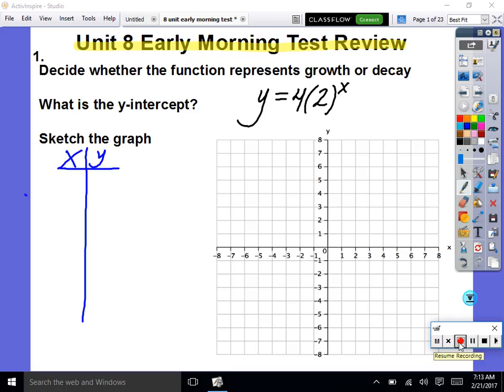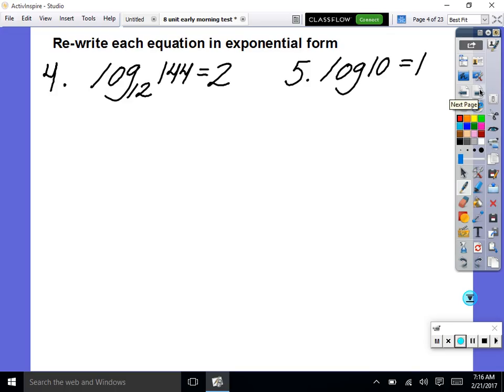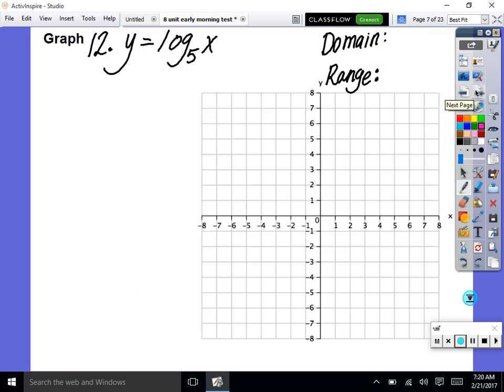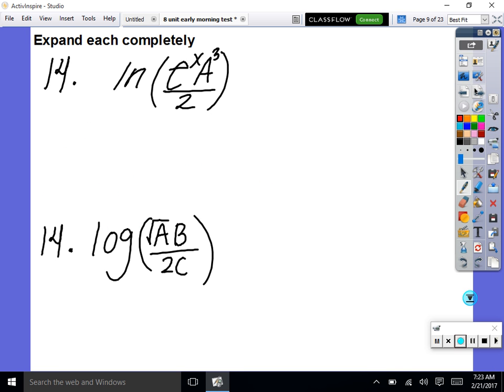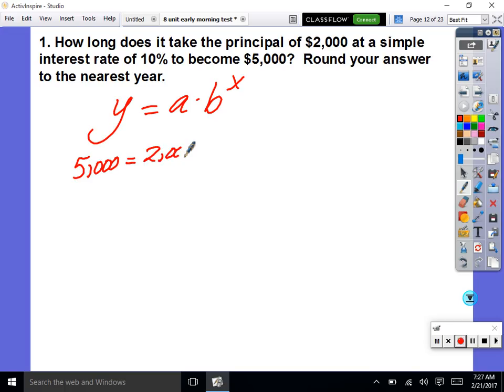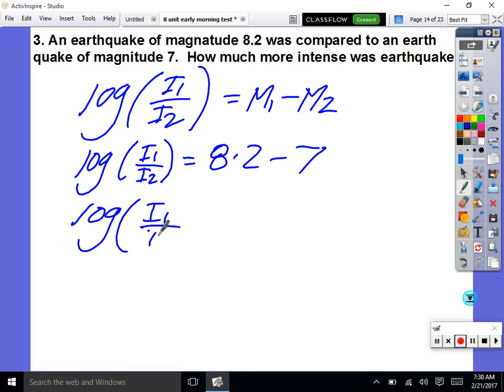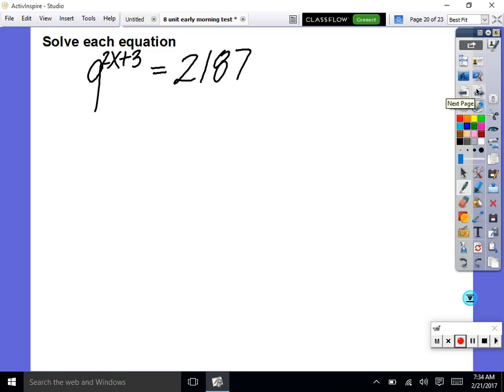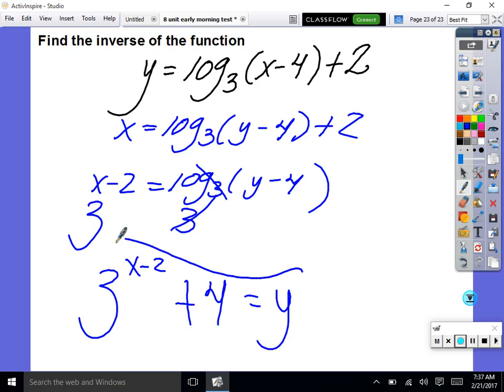8 early morning review